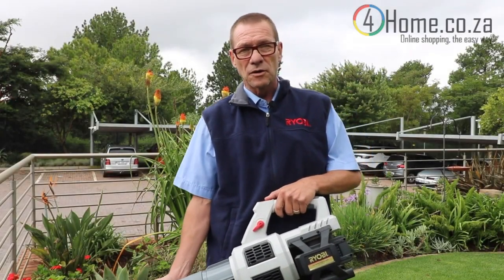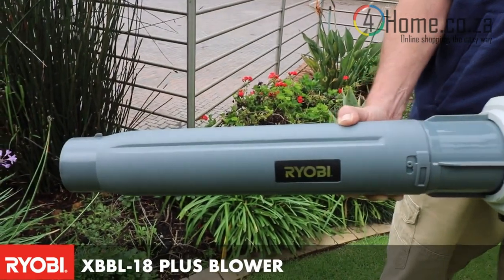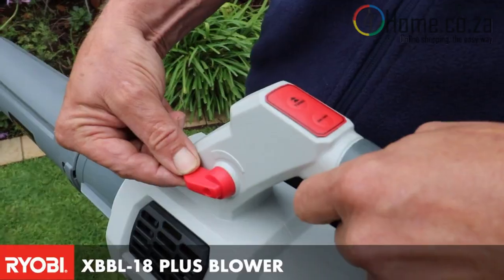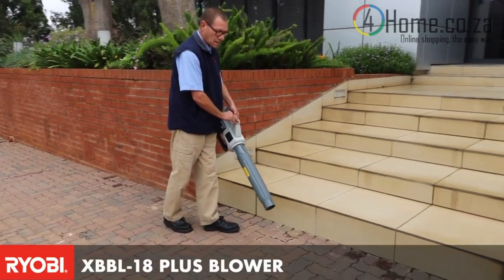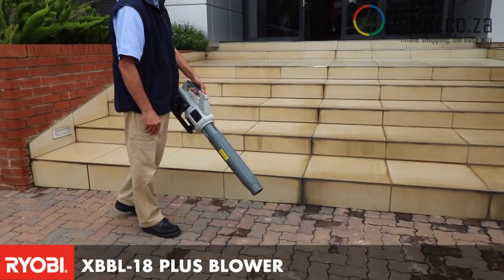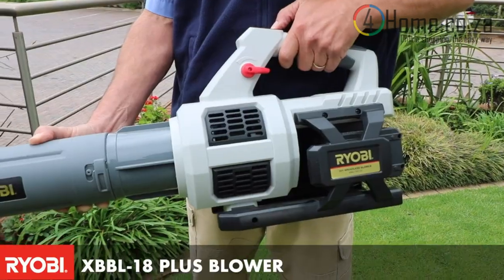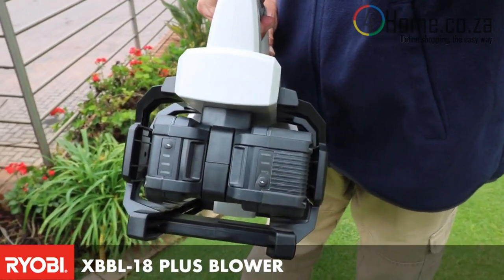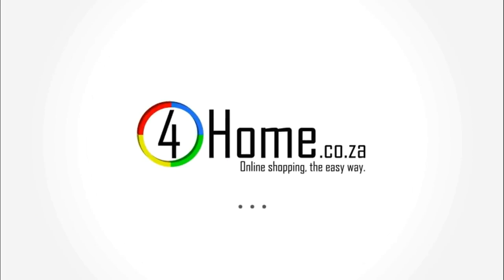🌿Ryobi Brushless Blower 36v (XBBL-18 PLUS)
Brushless Technology Delivers More Power.
Has a Longer Run-time and Increased Efficiency and Motor Life.
Unique Turbo Function Provides Instant Power for Hard Working Conditions.
Variable Wind Speed Control for a Variety of Applications.
Well-balanced Design for Maximum User Comfort and Quick Detachable Tube for Convenient Storage.
Battery: 18v, Li-ion.
Standard Air Speed: 83 – 108km/h.
Turbo Air Speed: 180km/h.
Excludes Batteries and Charger.